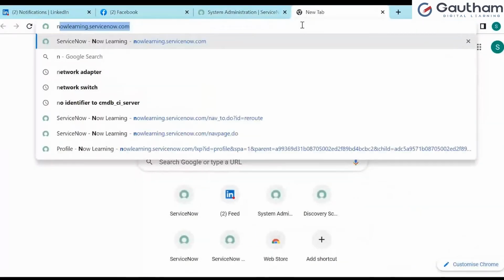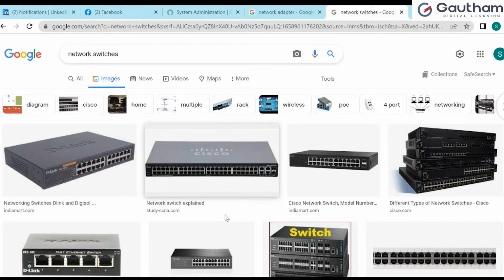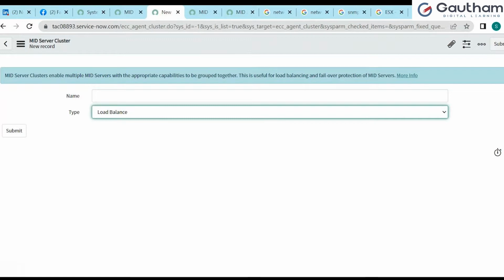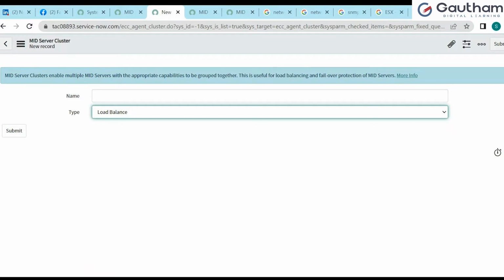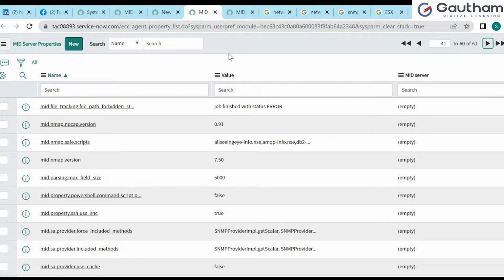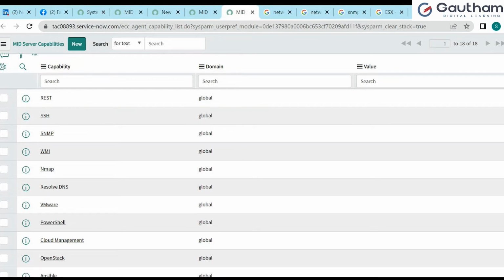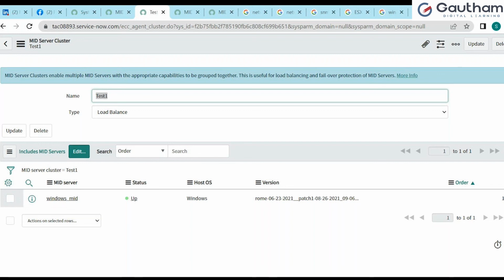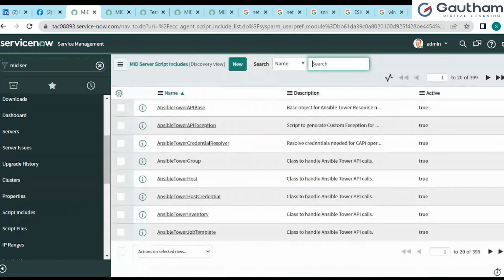ITOM MID Server Configuration | ITOM Training in Hyderabad | ServiceNow ITOM Tutorials